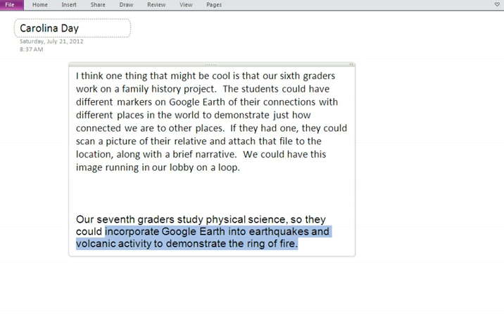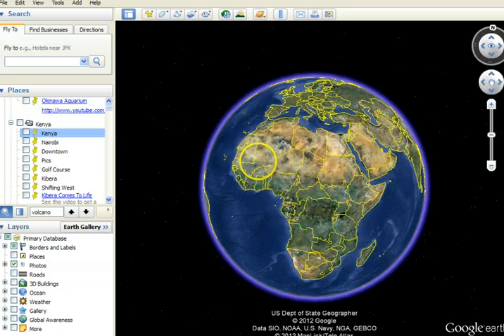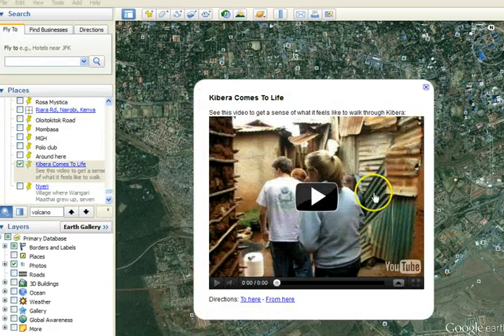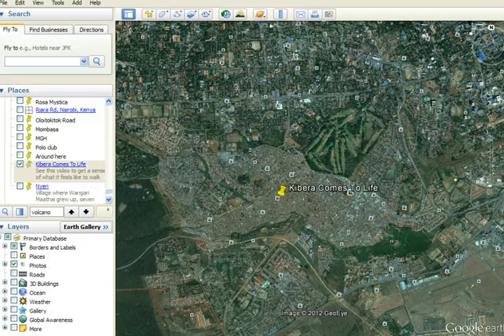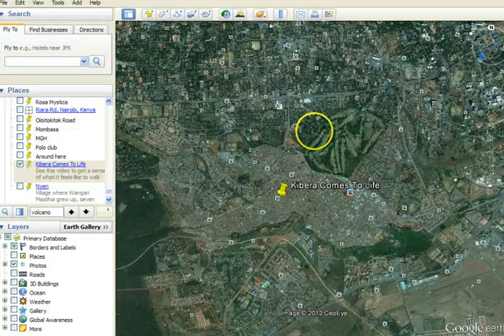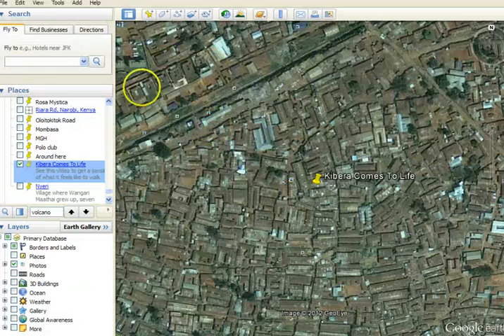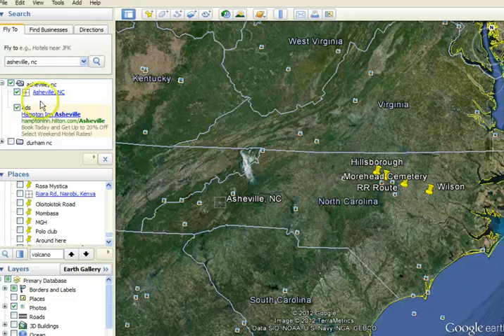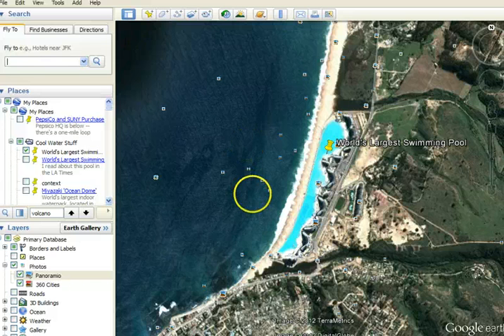Carolina Day Flipped Faculty Meeting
To learn more about Steve's new middle school, This is a 10-minute introduction to Google Earth -- hopefully presented in ways that are relevant to the middle school faculty of Carolina Day School.